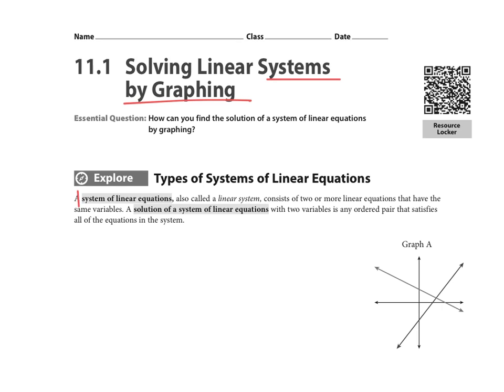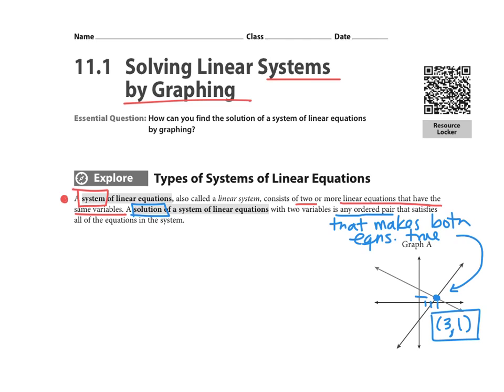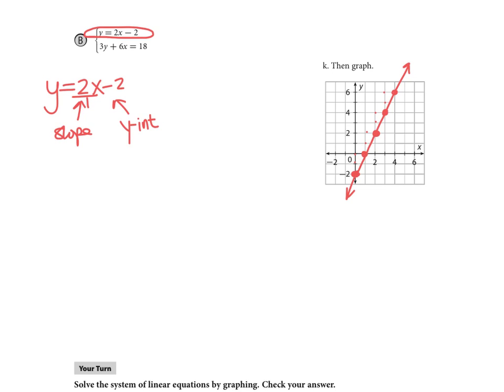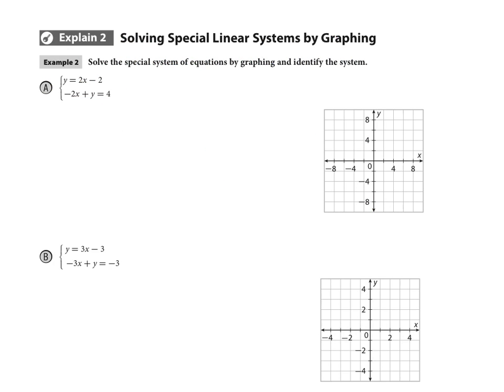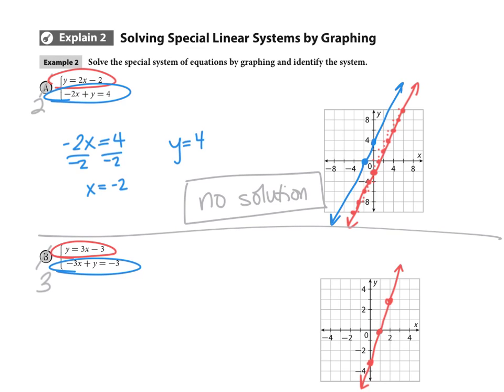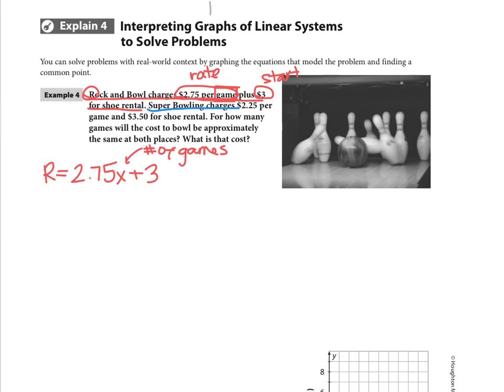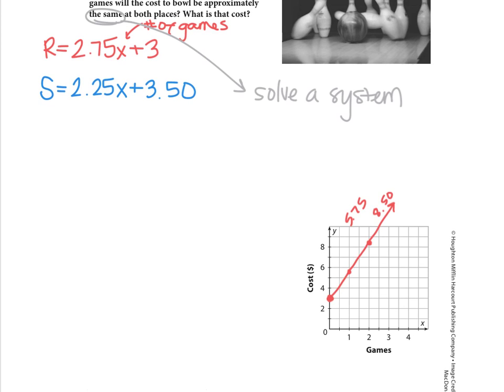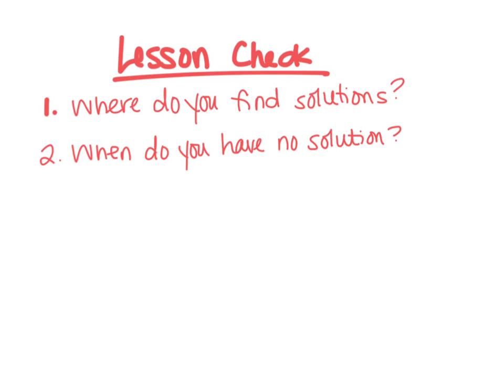11.1 alg1 cw